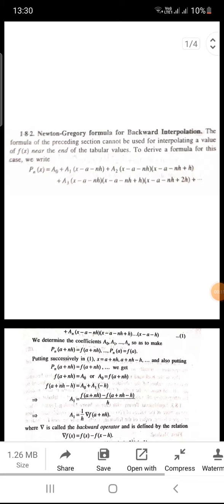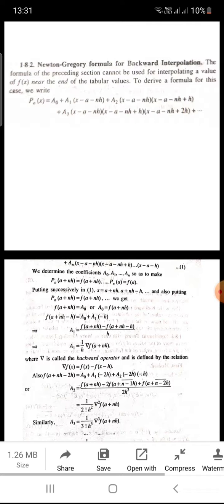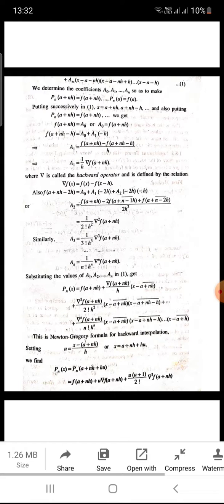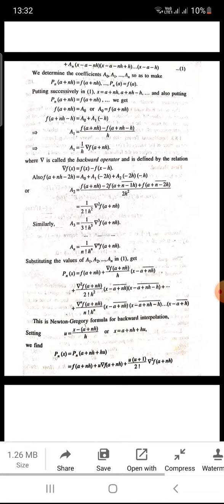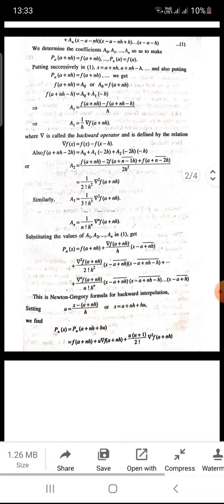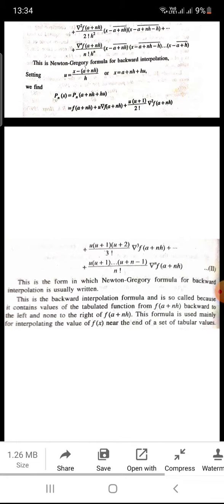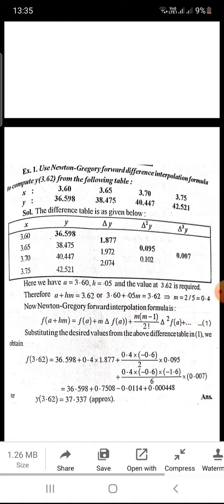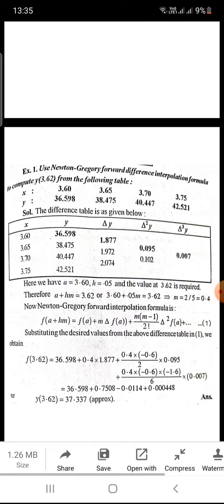Newton Gregory formula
M.Sc. Sem 2